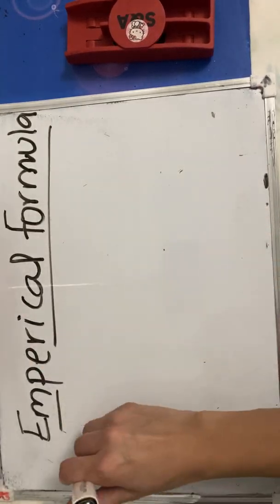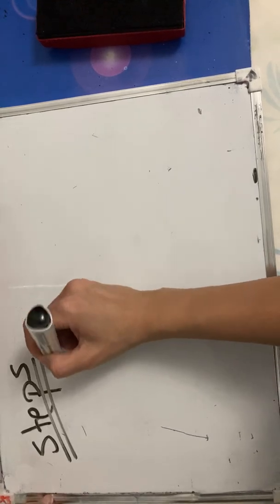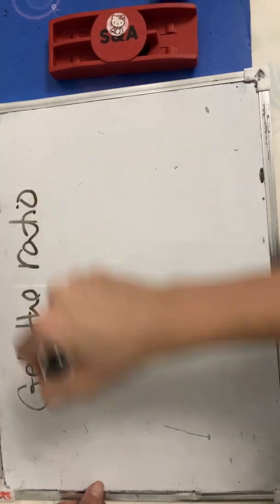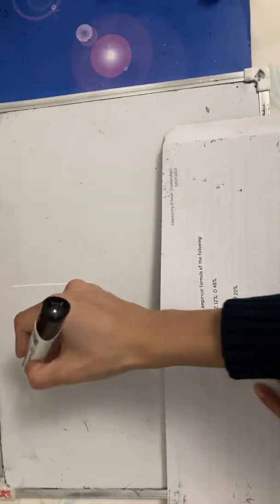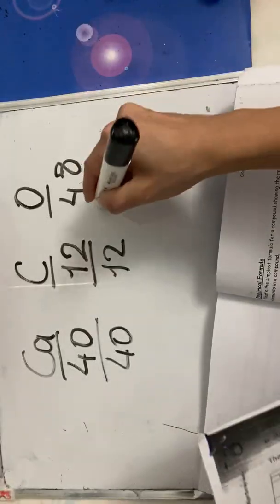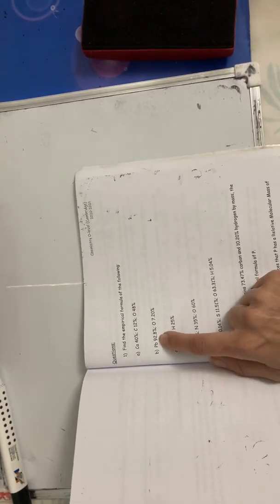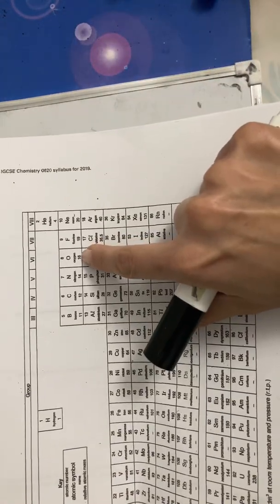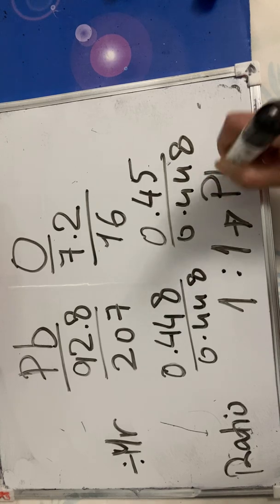Empirical formula (vid.1)